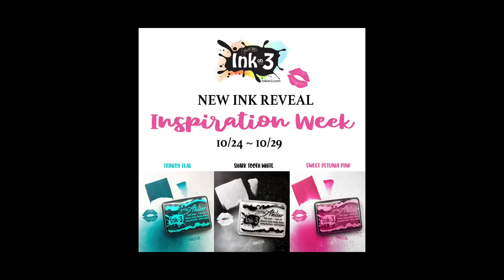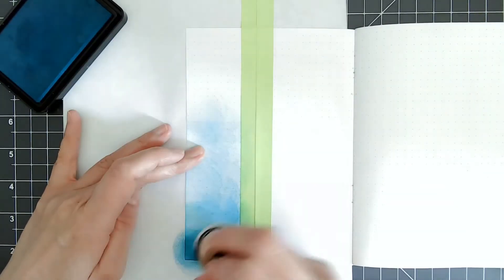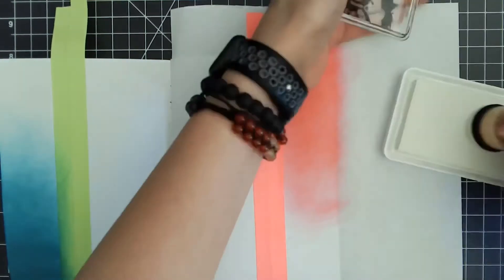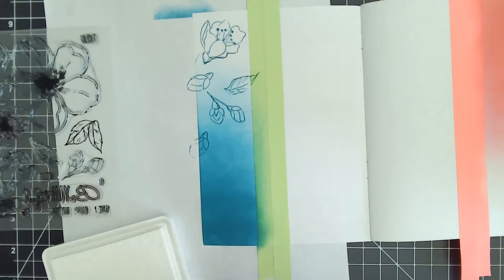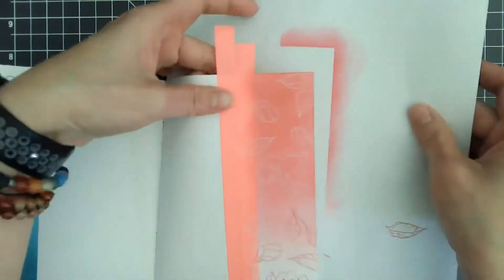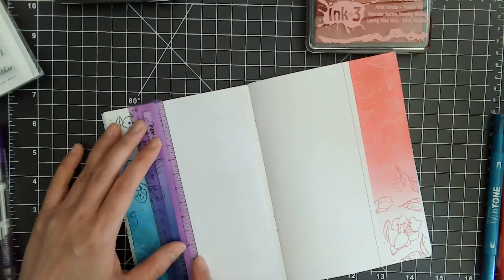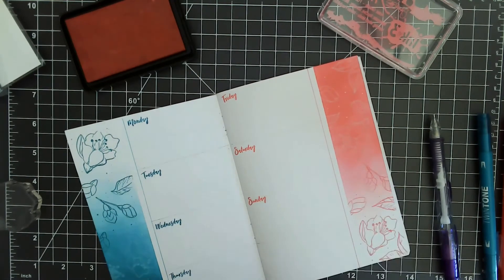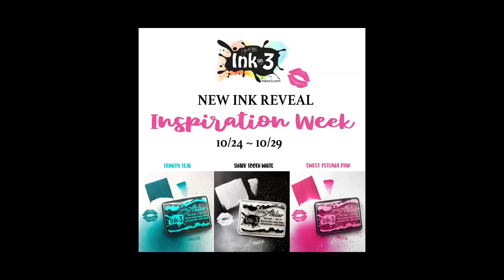BeYoutiful Floral Planner Layout using the New Inkon3 Atelier Inks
Inkon3 just released three new colors for their Atelier Inks! Sweet Petunia Pink, Trinity Teal, and Shark Tooth White. They're all amazing and work well in planners!

Planner Stamps: